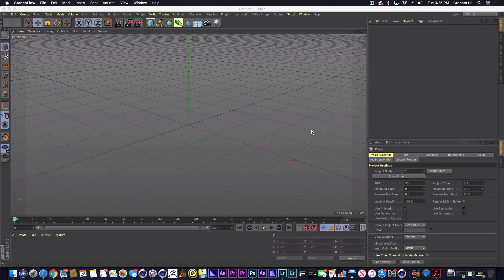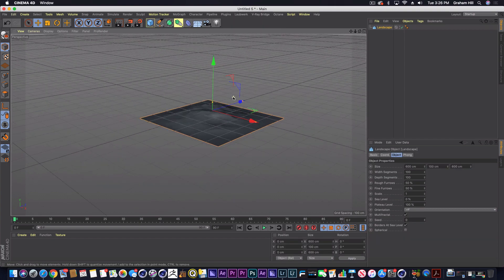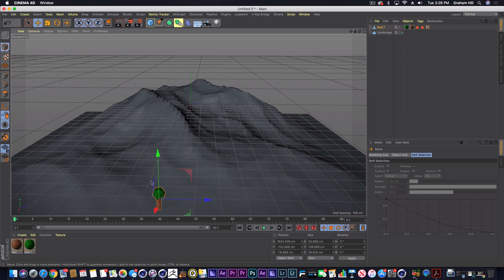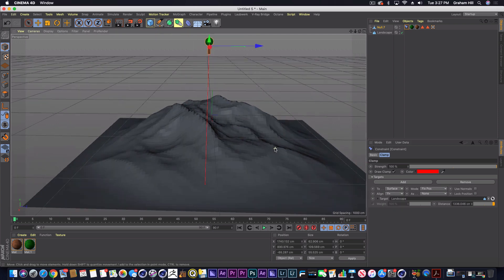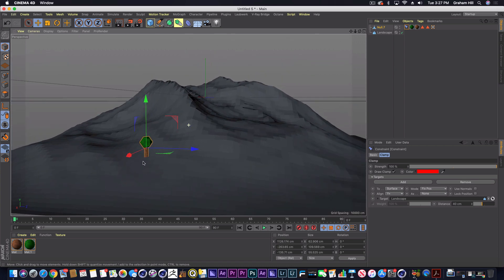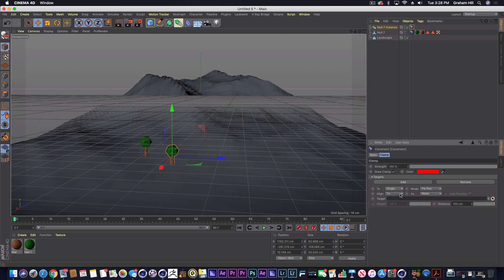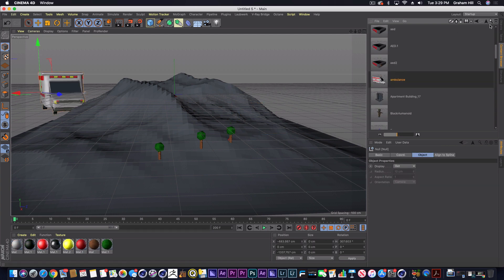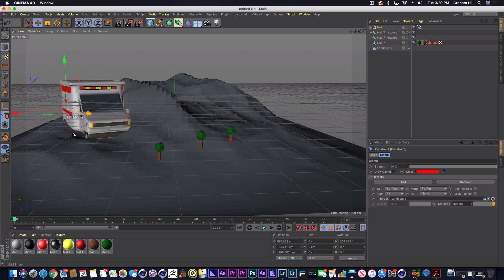How to spread objects over a surface - Constrain objects to a surface in Cinema 4D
This is a quick and easy tutorial showing you how to use the constraint tag to make your 3D model stick to the surface of planes or landscapes in Cinema 4D. Unlike using cloner, this is ideal for individual models or for animating cars driving across the surface.